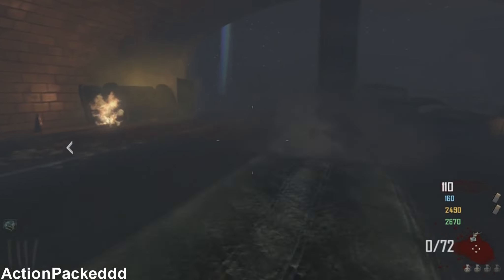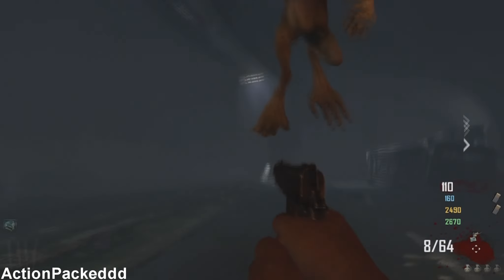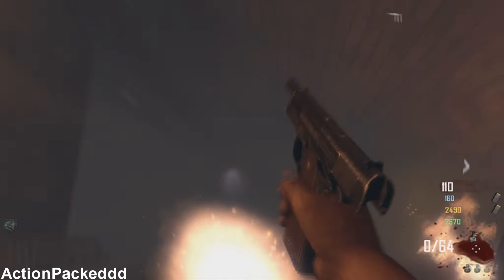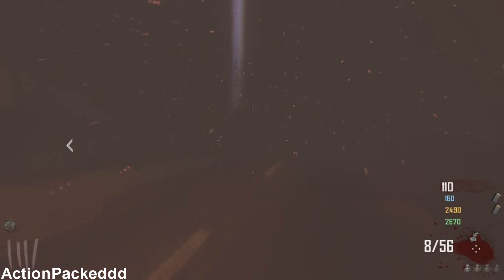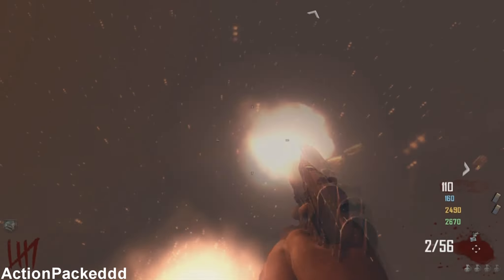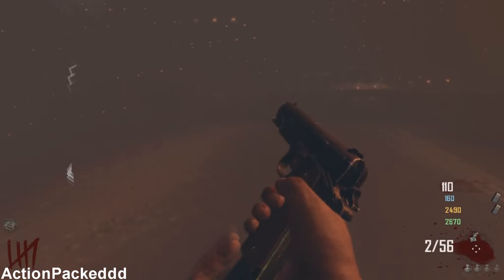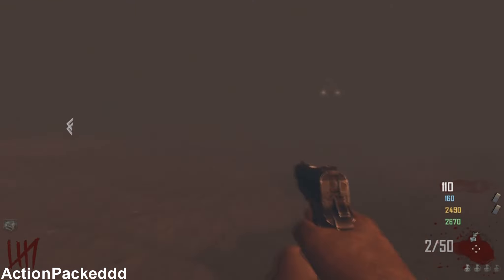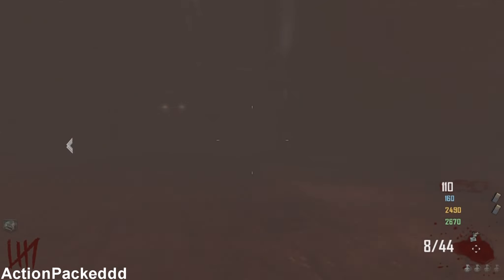How To KILL a Denizen Like a PRO!!! [Quick Tips]